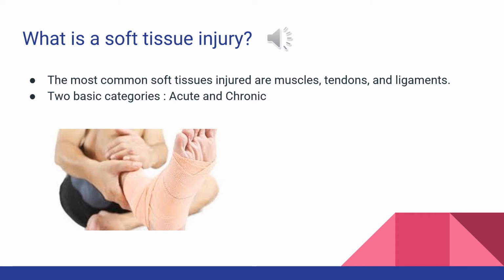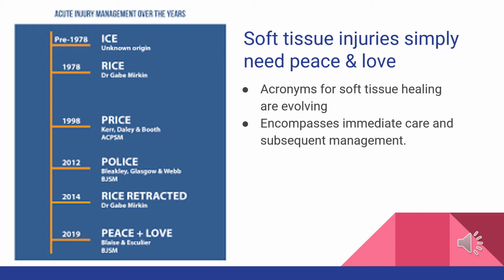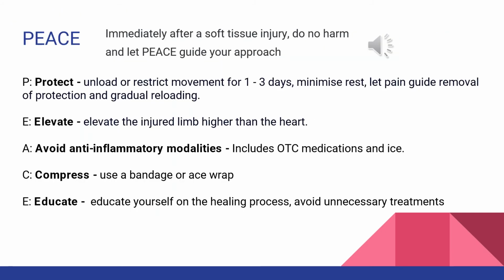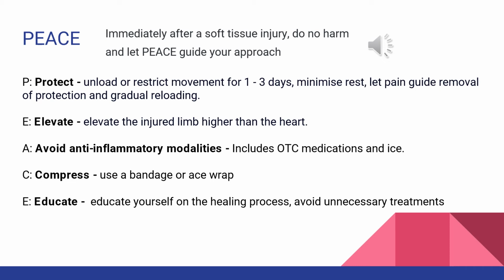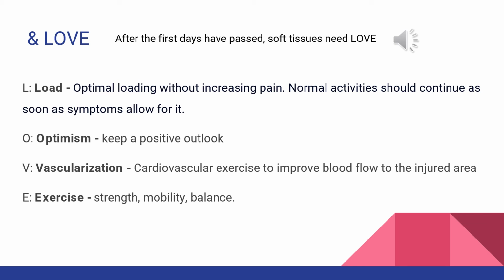Peace & Love for soft tissue healing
Watch this short clip to learn about soft tissue healing methods and our recommendations for what method to use.